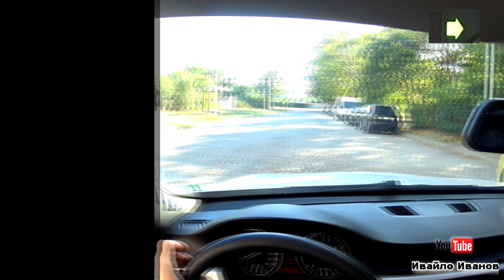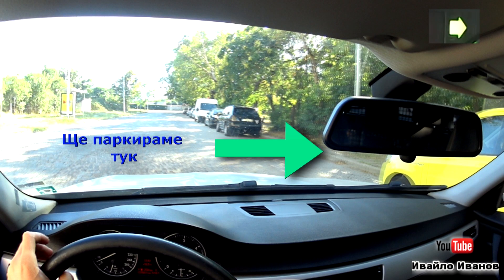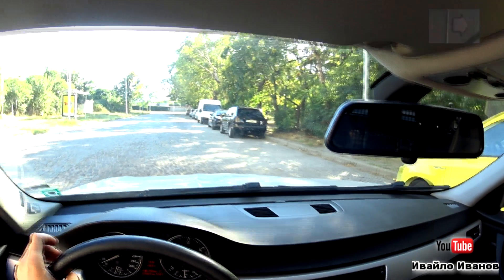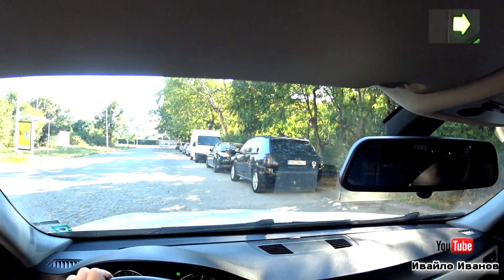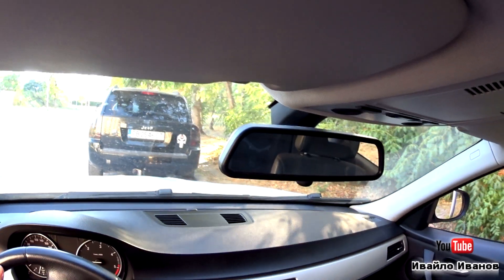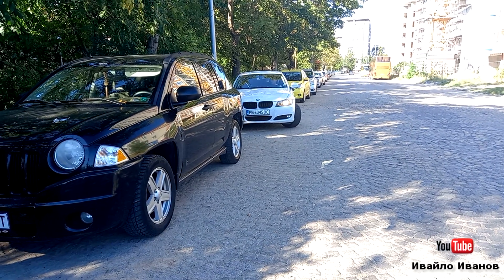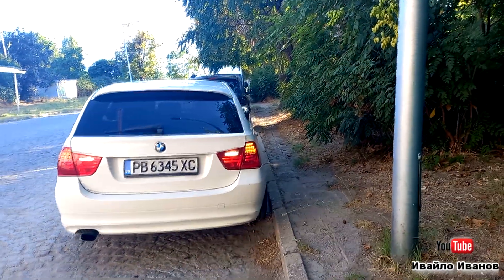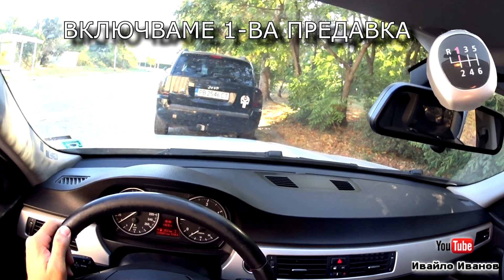Паралелно паркиране | Успоредно | Урок за начинаещи шофьори |Шофьорски курс | Инструктор | Кормуване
Клипът е създаден за начинаещи шофьори. В началото моят съвет към тях е да подбират по-широки места , докато не свикнат с габарита на автомобила и начинът на паркиране. Защото в противен случай рискуват чуждото имущество. Начинът за паркиране , описан в клипа работи и при по-тесни паркоместа.

Ивайло Иванов
Инструктор водачи на МПС категория В
тел.0889323045
гр.Пловдив